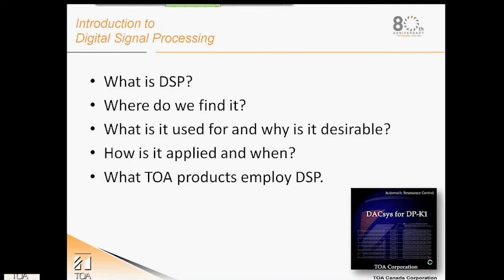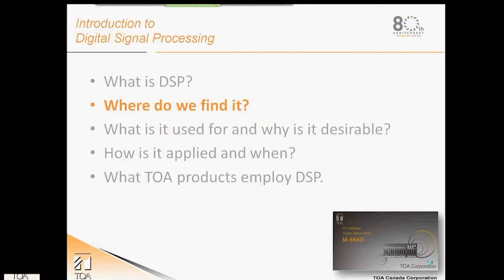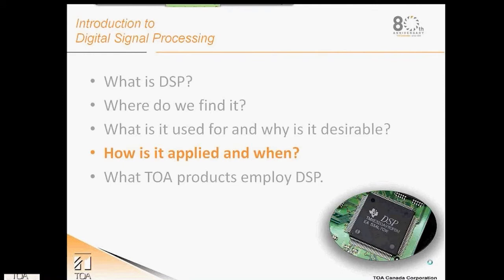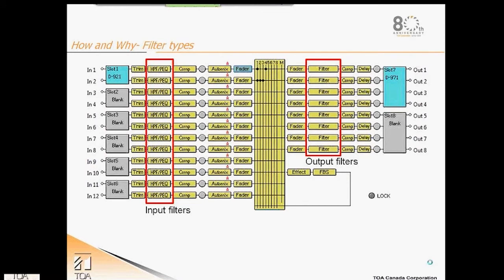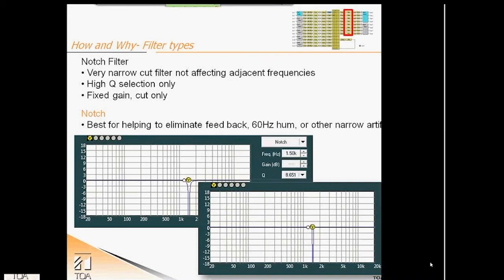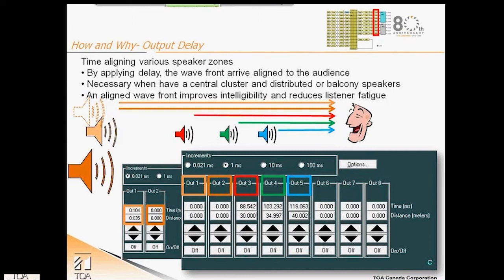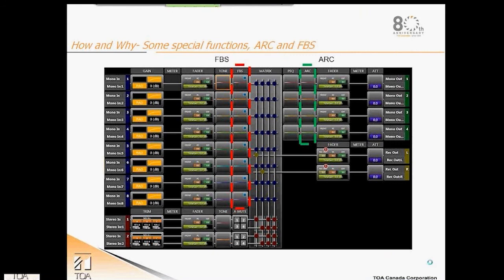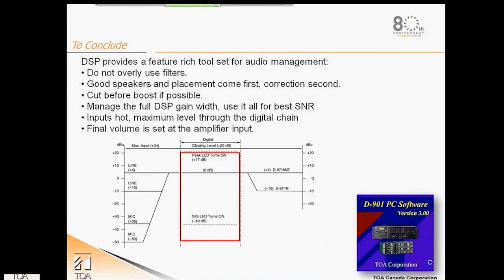TOA Canada - DSP 101 Training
Learn how Digital Signal Processing plays an integral part in creating clear sound, and removing outside noise. TOA's DSP's delivers excellent sound enhancements for audio projects.